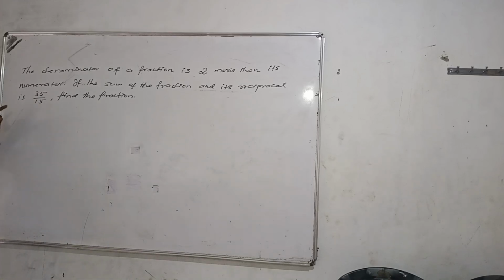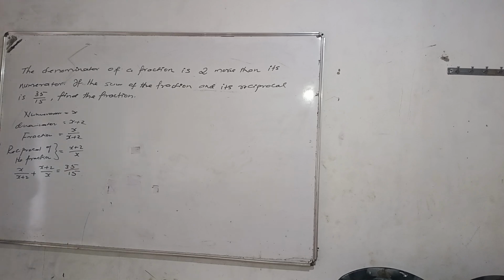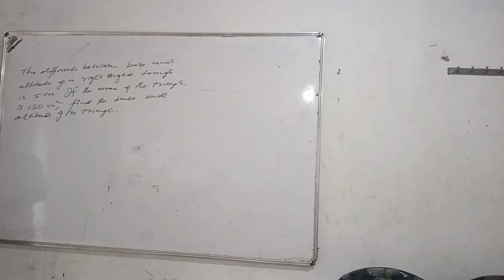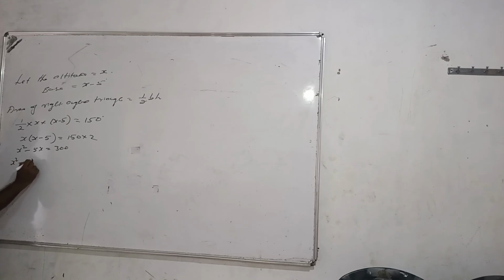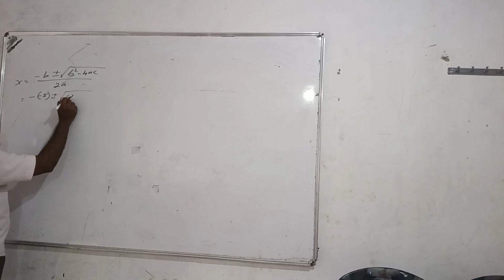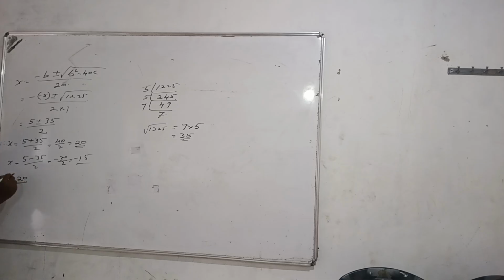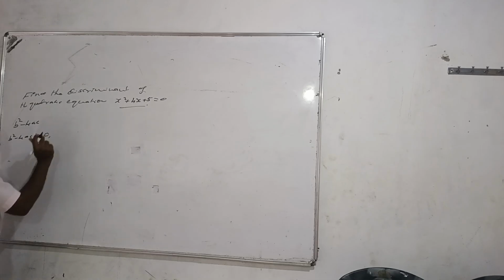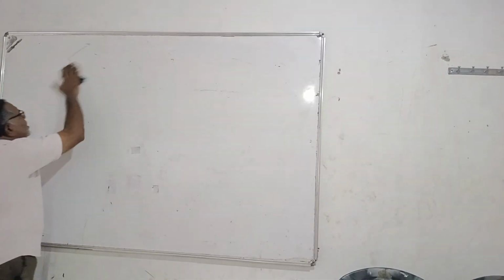10th karnataka quadratic equations part 3